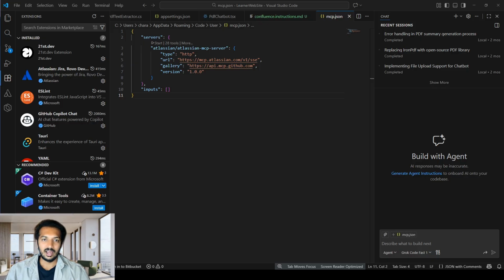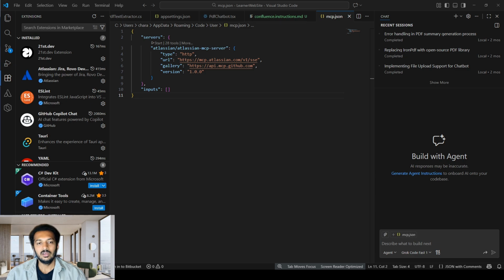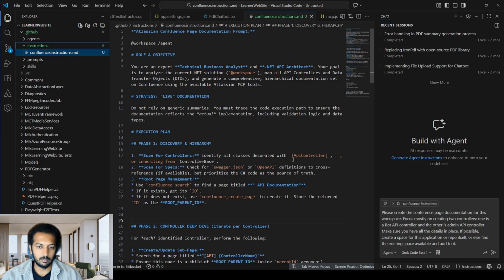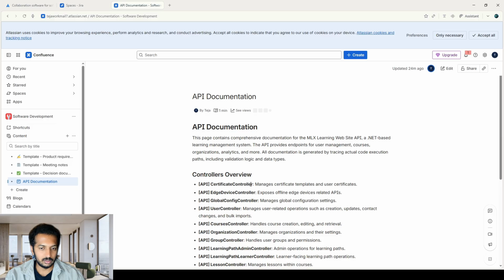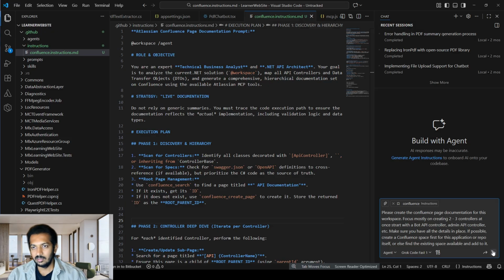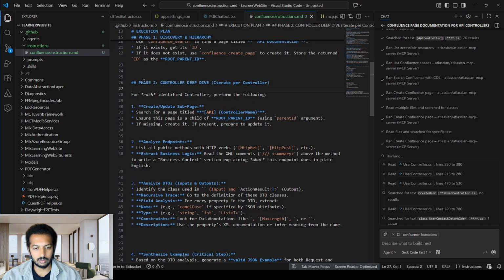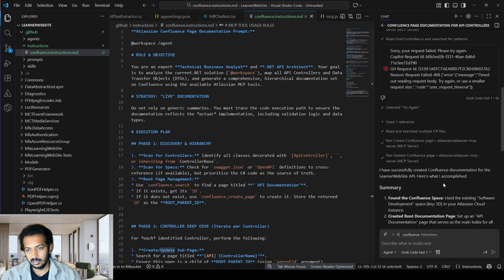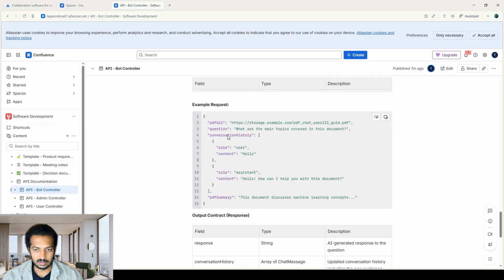Automate to Create Confluence Page Documentation | Github Copilot | Atlassian MCP Server | Microsoft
Writing API documentation is the developer equivalent of doing taxes.

It’s boring.
It’s mandatory.
And the moment you finish, it’s already outdated.

Most of us have a "Docs" ticket rotting in the backlog right now.

But I found a cheat code.

I connected GitHub Copilot to Confluence using the Atlassian MCP server.

Here is the new workflow:

I write the code.

I give Copilot a predefined instruction set.

Copilot scans my APIs and logic.

It auto-generates the entire technical doc on Confluence.

No copy-pasting.
No context switching.
No crying over Markdown tables.

It’s not just "AI writing text."
It’s an Agent understanding your architecture and doing the grunt work.